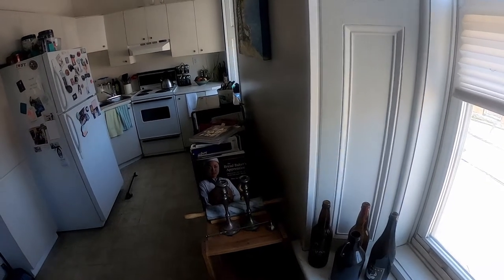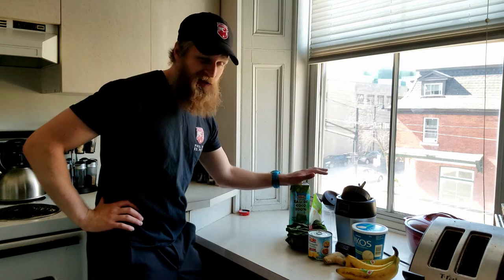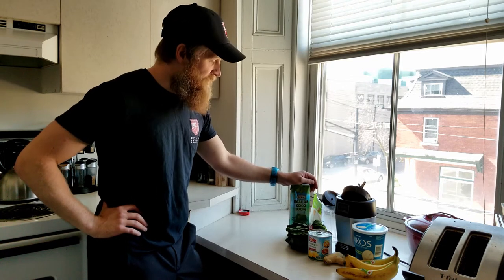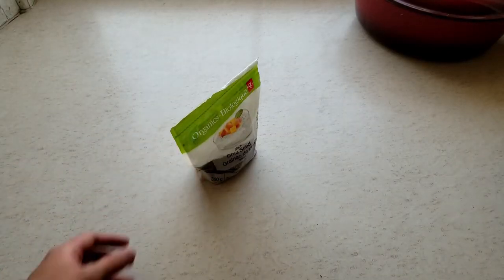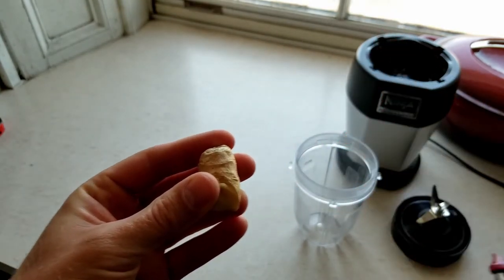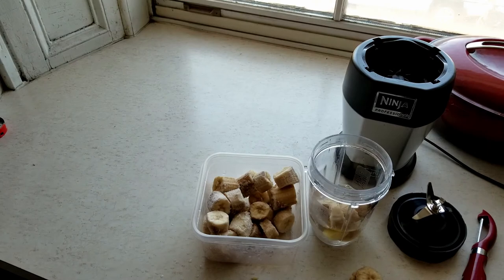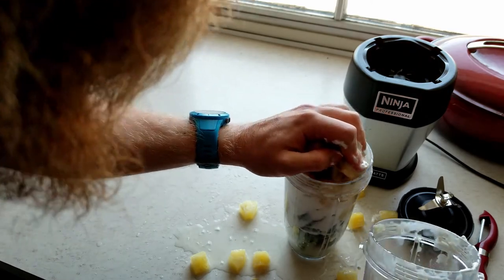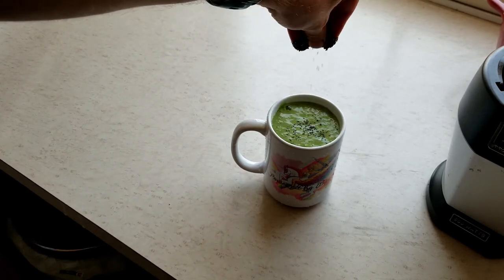Cooking with Kev: Post Workout Green Smoothie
This weeks Entertainment Thursday presents the 2nd installment of “Cooking With Kev”

This week he brings Umami to you with the Post Workout Green Smoothie. Follow along as Kev takes you through this mouth-watering journey.

Post Workout Green Smoothie
-1 banana, peeled, sliced and frozen
-1-inch piece of fresh ginger, peeled
-2 handfuls fresh baby spinach
-1 cup pineapple chunks
-1/2 cup coconut water
-1/2 cup plain Greek yogurt
-1 Tablespoon chia seeds